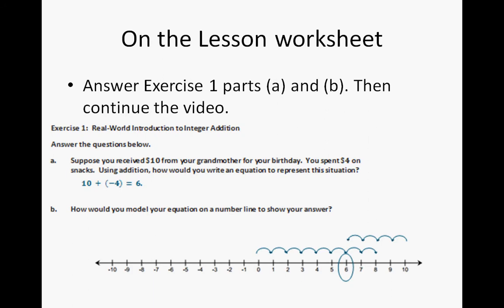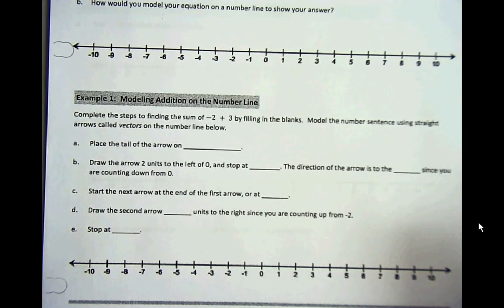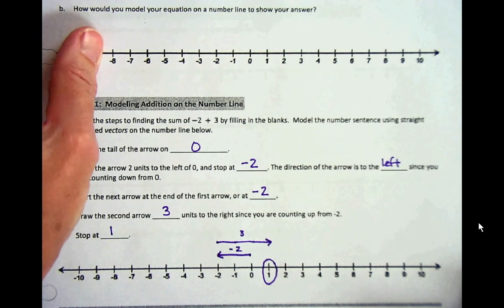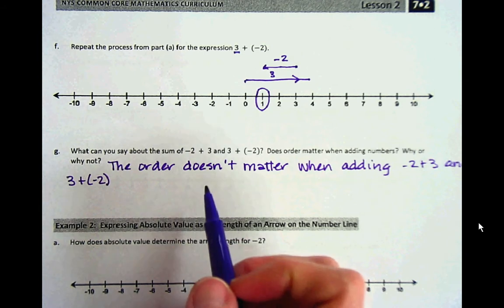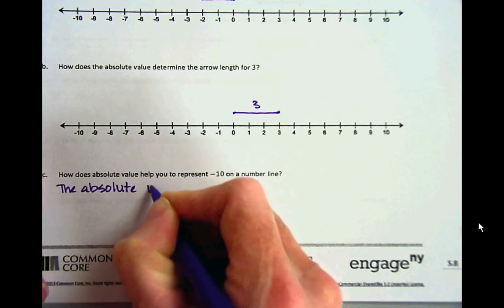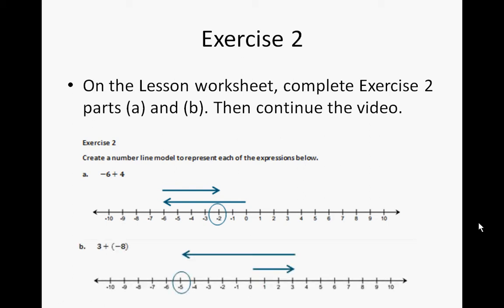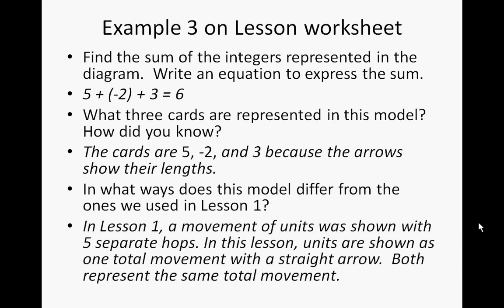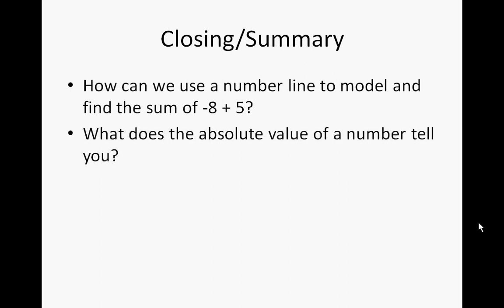02 Using the Number Line to Model Addition